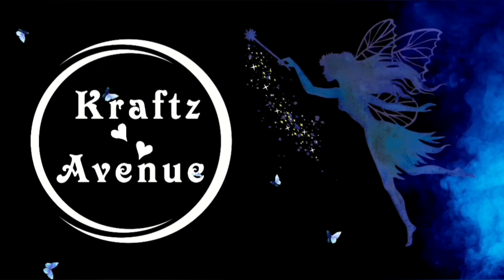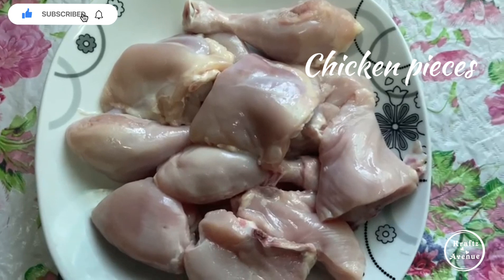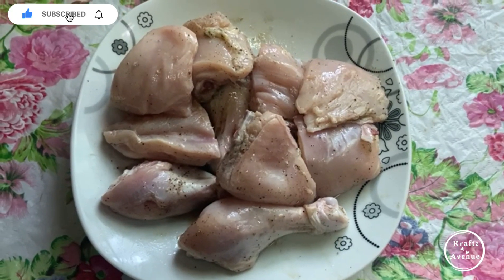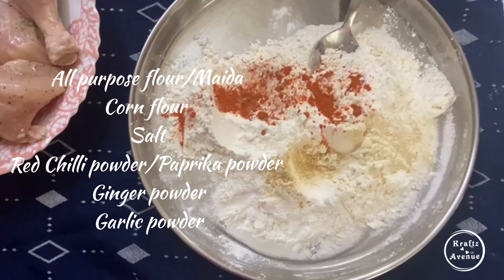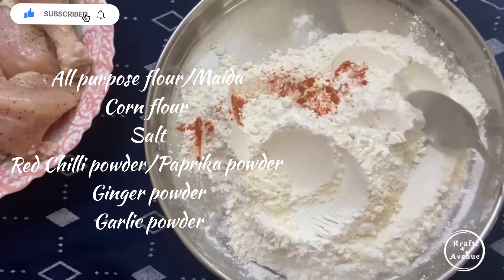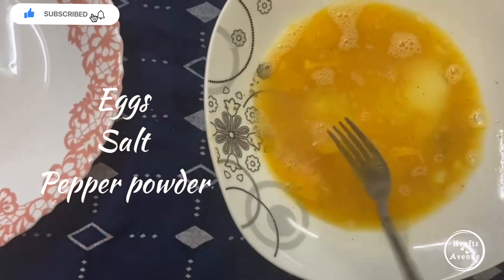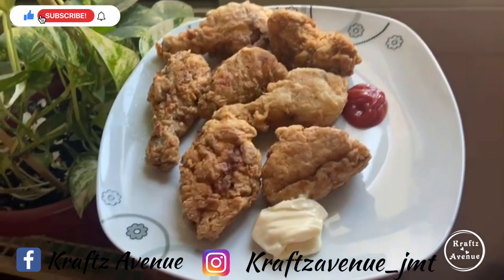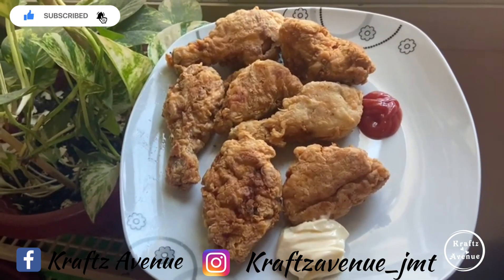Crispy Fried Chicken | KFC Style Fried Chicken | Easy & Tasty Recipe | Kraftz Avenue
Ingredients :-
Chicken pieces ( with or without skin )
For marination :

Lemon juice
Salt
Pepper powder

For coating :
Salt
Red Chilli powder / Paprika powder    - 1 tspn
Ginger powder -1/2 tspn
Garlic powder - 1/2 tspn

For dipping :
Eggs
Salt
Pepper powder